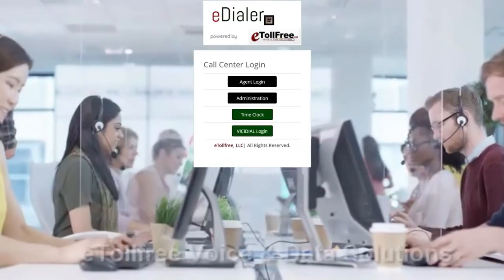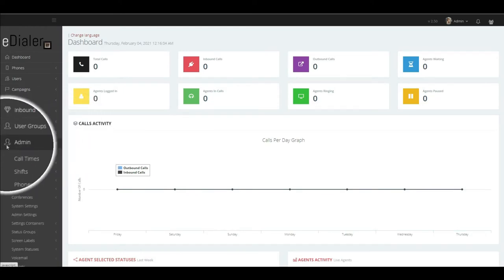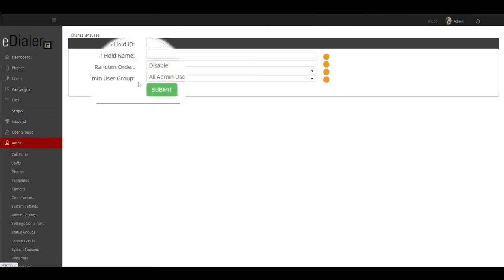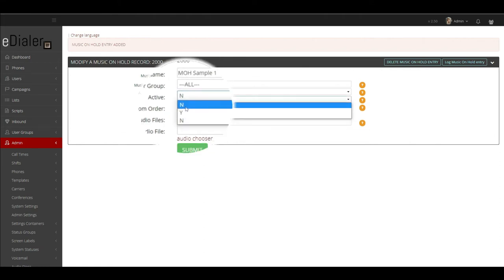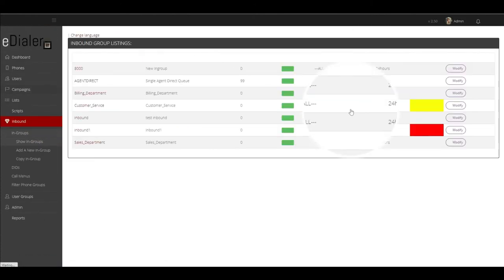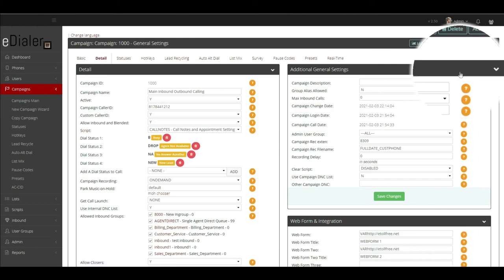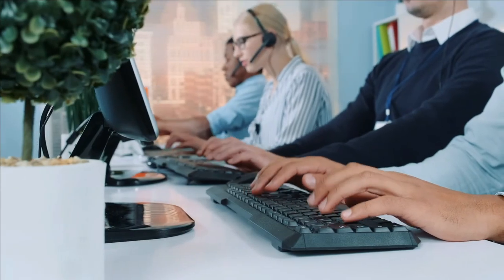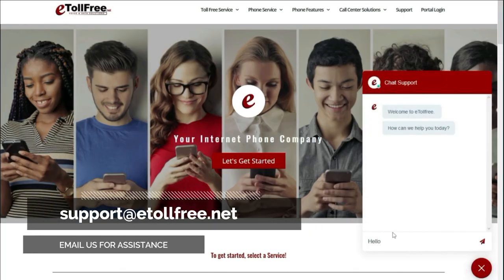eDialer How to Setup Hold Music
In this video, I will walk you through how to set up hold music in eDialer phone system.

The hold music can be applicable for outbound campaign’s hold option, and in-group’s hold music.

First, we need to upload the audio file in eDialer phone system.

Login to eDialer’s administration panel.

Then go to Admin and audio store to upload the file.

Don’t forget to upload the compatible audio formats only which are,

Wav file, 16 bit, 8k PCM mono.

And, gsm. 8bit, 8k.

Now that’s done, go to music on hold.

Then, click “Add a new MOH entry”.

Under Music On Hold ID, type any 2 to 100 alphanumeric characters, without spaces.

For Music On Hold Name, type the name you would like to tag your music on hold file.

You can keep “random order” and “admin user group”, to default.

Then, click submit.

After you submit, you will see the full MOH setting.

Make sure Active field, is set to active.

Random order is for the music on hold to be played randomly if you have 2 or more files in your

If you have multiple audio files to play, you can select the rank 1 to 10 for prioritization.

Then, click submit.

Now that we have setup the Music on hold, we are now ready to setup in ingroup.

Go to inbound, ingroups then show in-groups.
Click modify to the ingroup that you would like to add an MOH.

Under “IVR & Menu Settings”, look for the field, “Music On Hold Context”.

Click MOH Chooser and choose the file you just created.

Then click save changes.

To add the same MOH file in your campaign, go to campaigns.

Then, campaigns main and click modify to the one you would like to add it to.

Look for the field, Park Music-on-Hold.

Click MOH Chooser and choose the file you would like to use as the hold music.

With MOH setup in the campaign, this means, from the agent interface, when the agent is in call and press the hold button, this MOH file will play for the caller or lead.